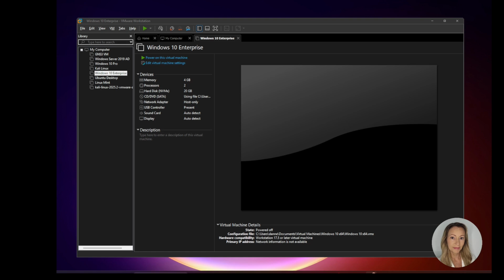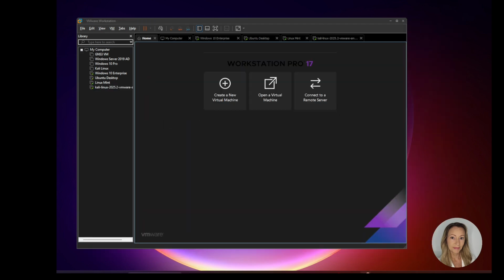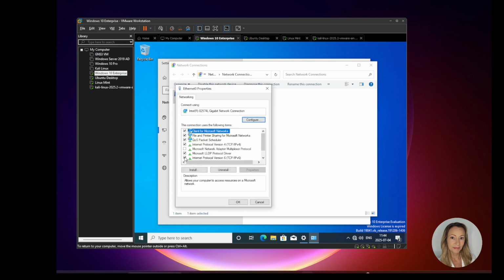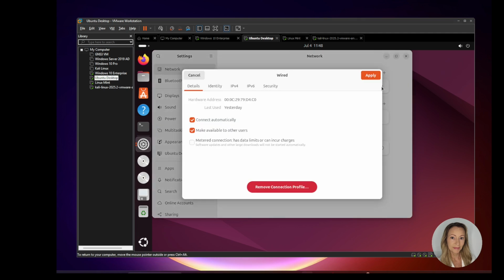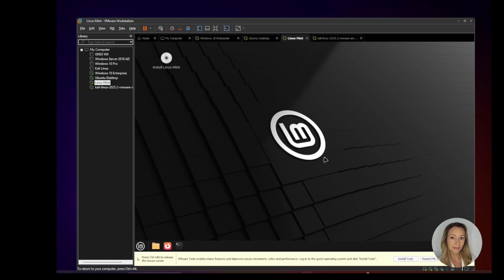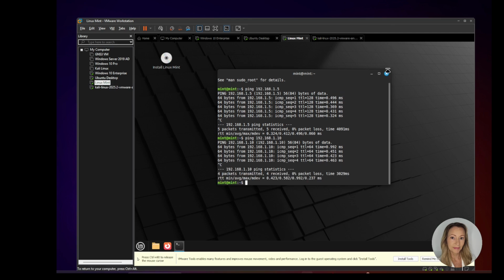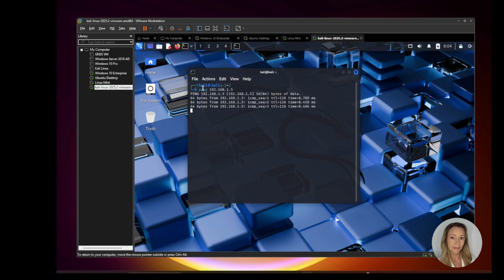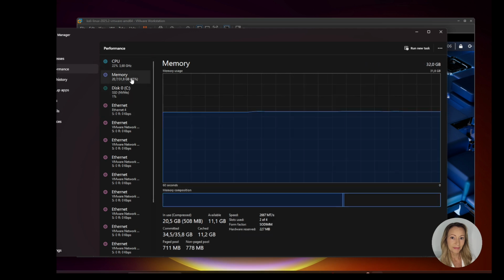How to Create a LAN in VMware (Step-by-Step) | VMware Series Ep. 5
Welcome to the 5th video in this IT lab series — you're doing great! 👏
 Persistence and troubleshooting are the backbone of IT, so give yourself credit for making it this far. In this video, we’ll walk through how to create a Local Area Network (LAN) inside VMware that connects Windows 10, Ubuntu, Linux Mint, and Kali Linux virtual machines.

🔧 What You’ll Learn:
How to create a LAN segment in VMware

How to configure VM network settings

Assigning static IP addresses to each VM

Testing connectivity using the ping command

Monitoring system performance when running multiple VMs

📈 By the end of this tutorial, you'll have a fully working virtual network for penetration testing, simulation, and real-world IT practice.

💡 In the next video, we’ll configure SSH on Windows and explore how to scan for vulnerabilities using Kali Linux!

Got questions or want a specific topic covered? Drop it in the comments!